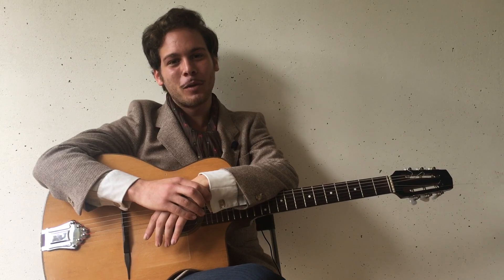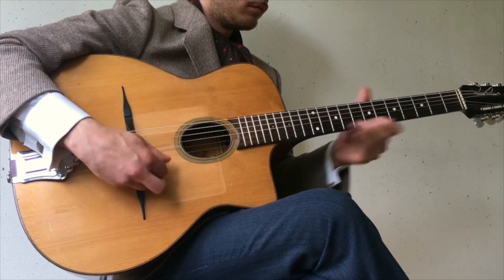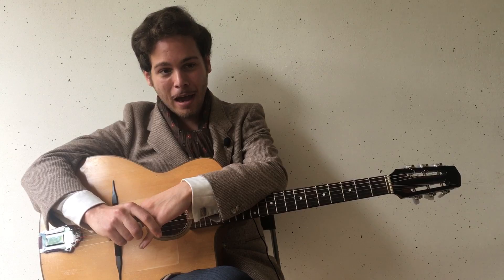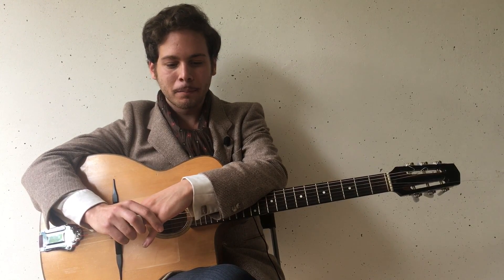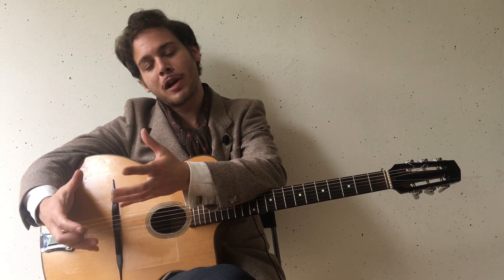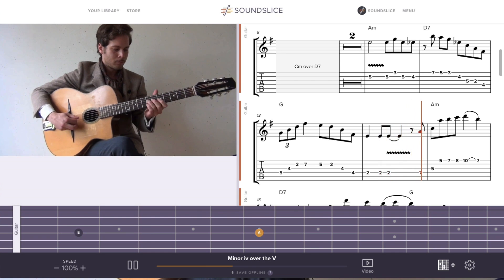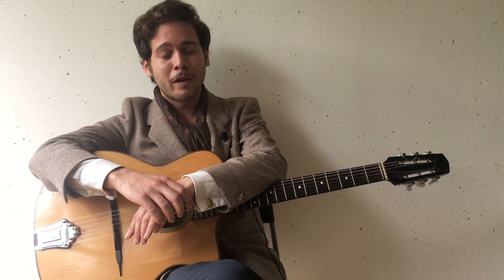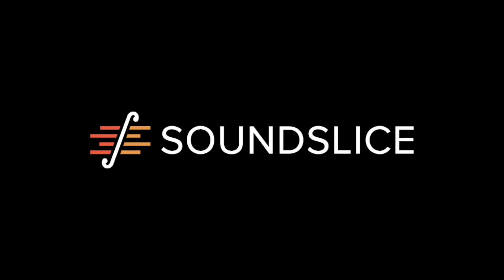Duved Dunayevsky: The 1930s Django sound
Close your eyes, listen to Duved play, and you’ll swear it was a 1930s Django Reinhardt recording. He’s one of the most authentic-sounding players in the style today. Now, for the first time, he shares his secrets.

In this course for gypsy-jazz guitarists, you’ll learn what makes Django sound like Django. It’s a combination of many things, including: the “juicy” notes to focus on, the phrasing, and the specific guitar techniques such as bends/slides/vibrato. This is more than teaching a bunch of licks — it’s an analysis of the underlying concepts.

The course is divided into two parts. First, Duved focuses on the colors, techniques and ideas of 1930s Django — providing many playing examples along the way. Finally, Duved performs eight tunes in the style, improvising using the ideas he discussed in the first half.

Everything Duved plays — the lessons and performances — is transcribed in tablature and standard notation, so you can follow along clearly and learn as efficiently and effectively as possible. Slow down the video without changing pitch, and drag your cursor across the notation to loop sections you want to practice.

You might be wondering: why is this course explicitly about 1930s Django, as opposed to Django in general? It’s because Django was active from the 1930s to the 1950s, and his style changed over time. This course focuses specifically on his early period, the 1930s, when he played acoustic guitar in the Quintette du Hot Club de France.

You’ll get the most out of this course if you have at least basic experience playing gypsy jazz. If you’re intrigued by Django but have never played in this style, you’ll likely still get a lot out of it, as long as you have some basic jazz background (e.g., you know what a ii-V-I is). This course is not for beginner guitarists.

Duved has spent 10 years studying the details of Django’s playing, and he’s distilled his learning here for you, at a price that’s even less than a private lesson — and, in several ways, better! We hope you love it.